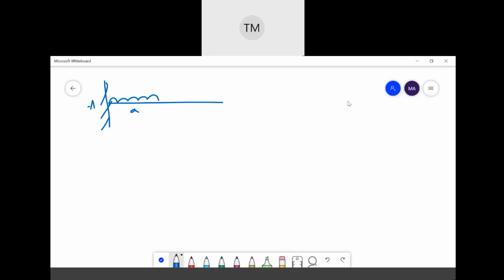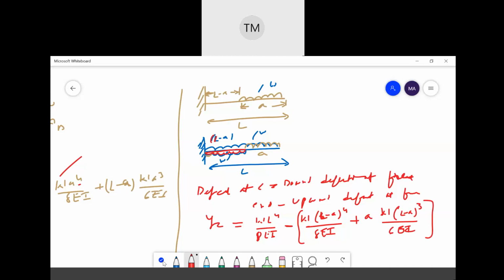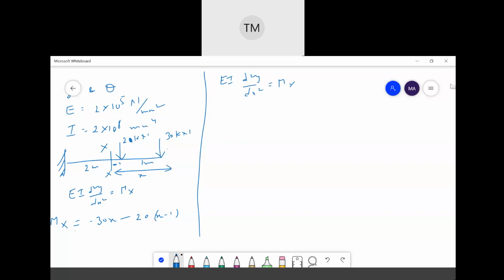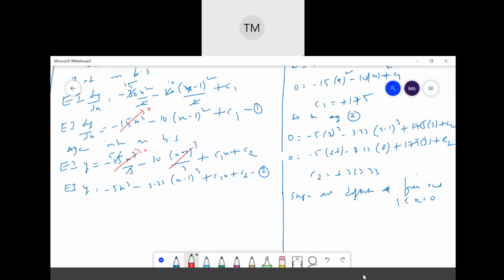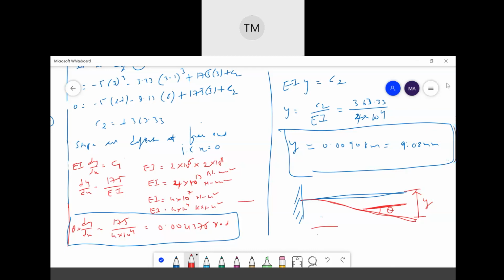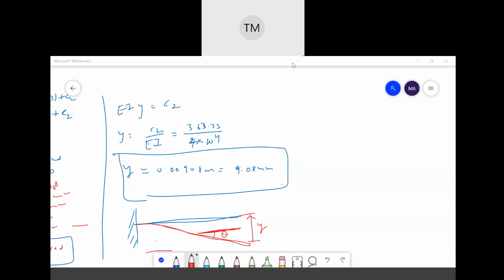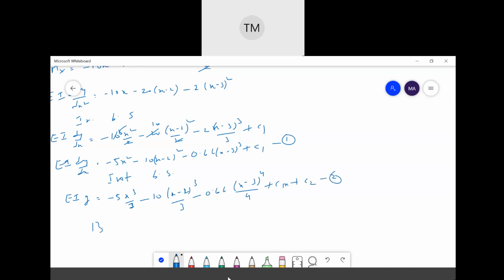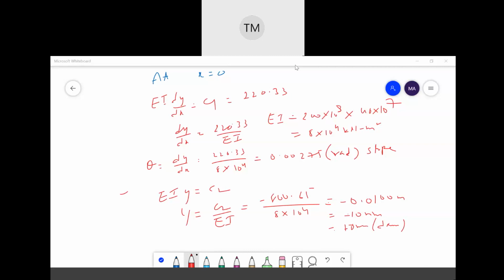Strength of Materials II Deflections Unit I Class III